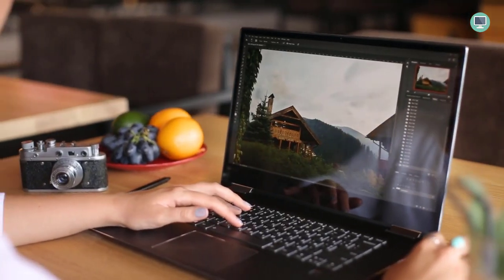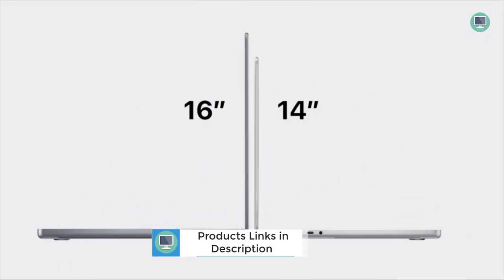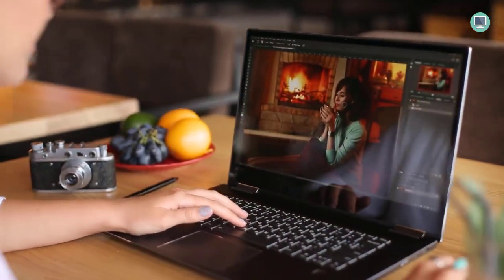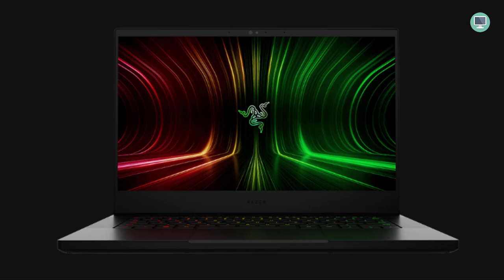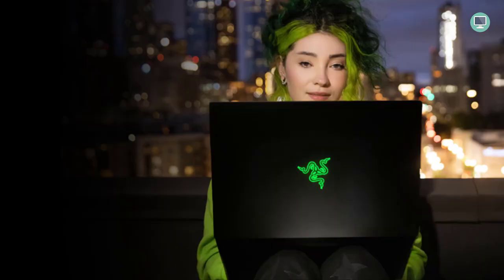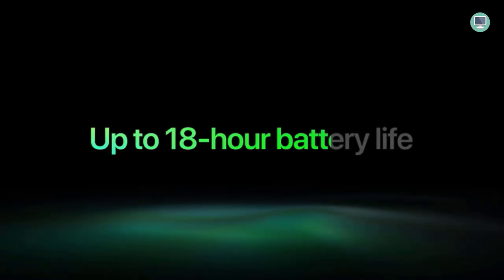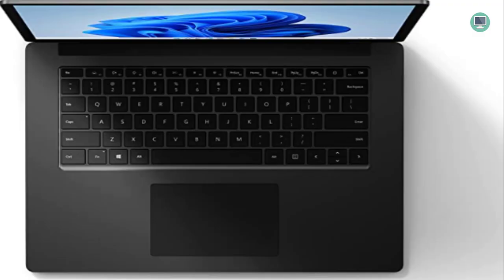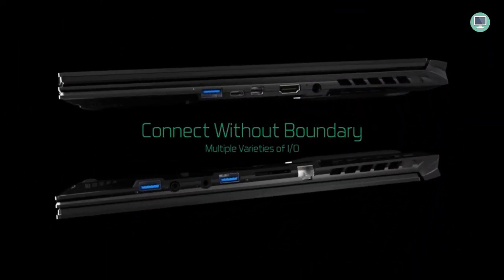6 Best Laptop for Graphic Design in 2023 | Expert Review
6 Best Laptop for Graphic Design in 2023 | Expert Review

👉 US Amazon
👉 UK Amazon
►5. New Dell XPS 15 9500  UHD+ Touchscreen Laptop
👉 US Amazon
👉 UK Amazon
►4. Razer Blade 14 Gaming Laptop
👉 US Amazon
👉 UK Amazon
►3. Apple MacBook Air Laptop
👉 US Amazon
👉 UK Amazon
►2. Microsoft Surface Laptop 4
👉 US Amazon
👉 UK Amazon
►1. GIGABYTE AERO 17 HDR XD Laptop
👉 US Amazon
👉 UK Amazon

Welcome to Top Tech Picks YouTube Channel,  In this video, I'm going to be talking about the best laptops for graphic design. and in this video i will also guide you about best laptop for graphic design and video editing
Graphic design is a huge industry and more and more people are starting to get into it every day. The problem is that not everyone knows what they need to get started. That's where I come in. In this video, I'm going to be talking about the best laptops for graphic design. Whether you're a beginner or an experienced designer, there's something for everyone here. So sit back and relax because I'm about to show you everything you need to know.